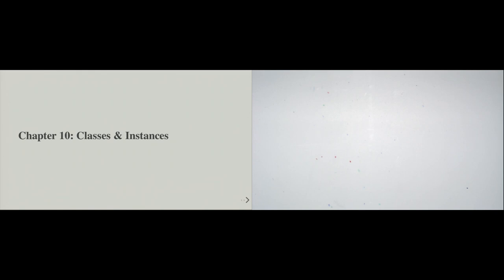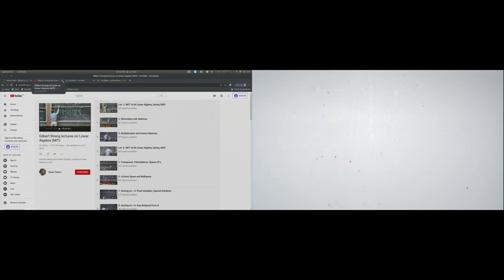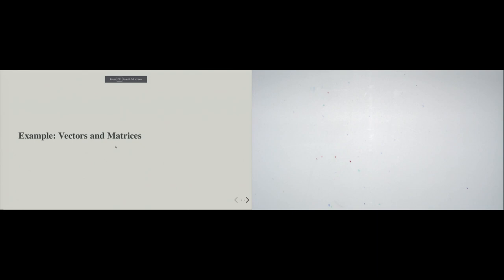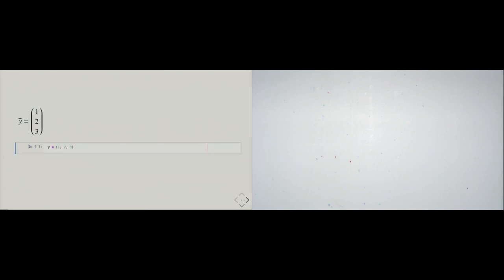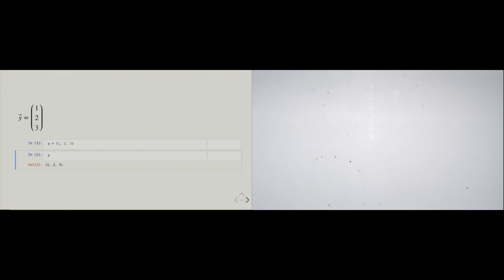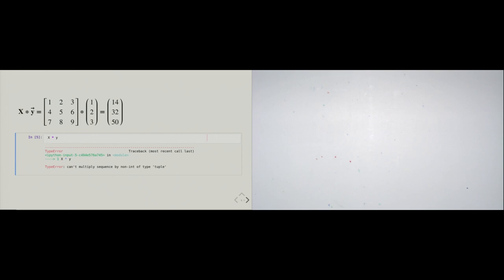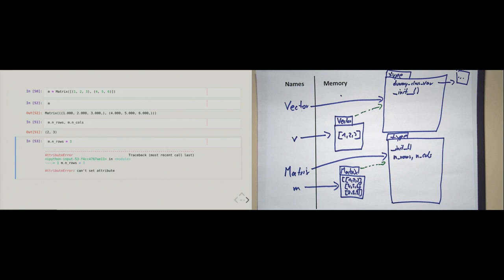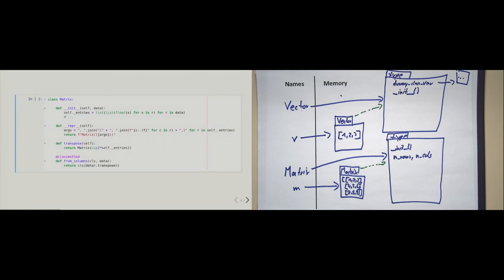Ch.10: Classes & Instances | Intro to Python & Programming | Coding for Managers Series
In this video, I talk about:
- How understanding object-orientation puts everything together
- How classes are really just blueprints for objects
- How classes are like the built-in constructors and that new objects can be instantiated by calling the class
- How classes teach Python the semantics of a problem domain
- How classes allow the separation of data and behavior
- How classes enable the re-use of code
- How instance methods are just functions that are called with the object on which they are bound as the first argument
- How special methods can be used to make a custom object behave like a sequence
- How special methods can be used to overload how operator work when used with a custom object as the operand
- Examples introduced: Matrix and Vector classes that mimic numpy's ndarray type

wa-vid-018